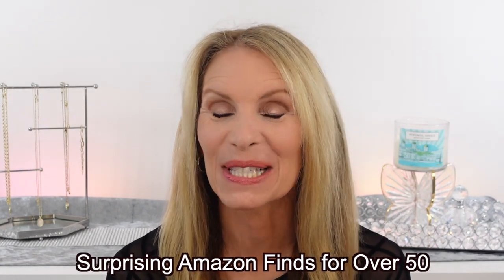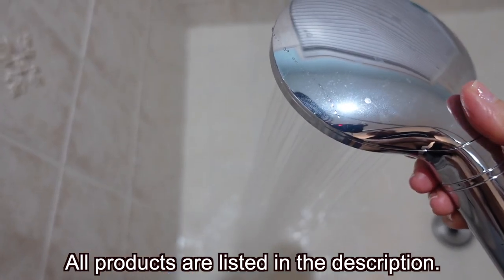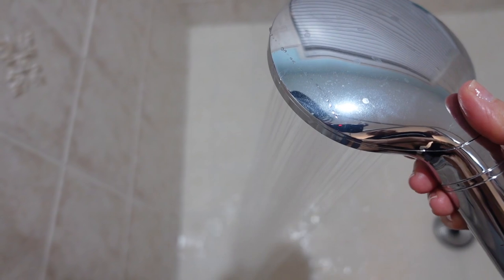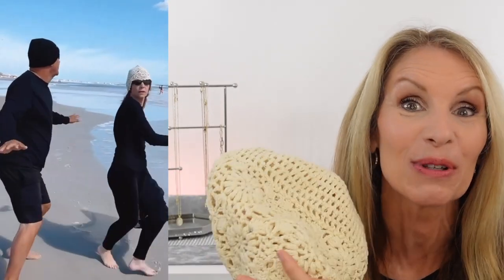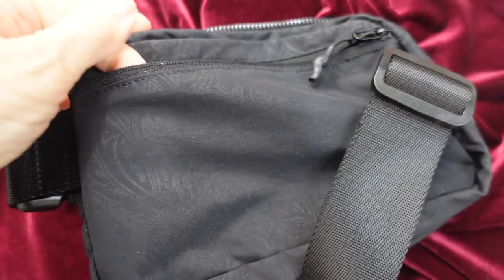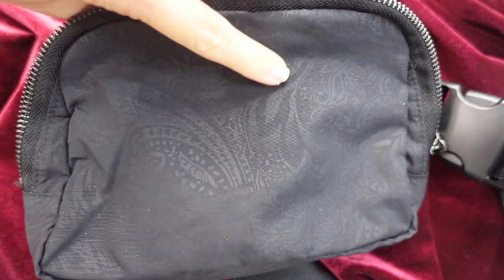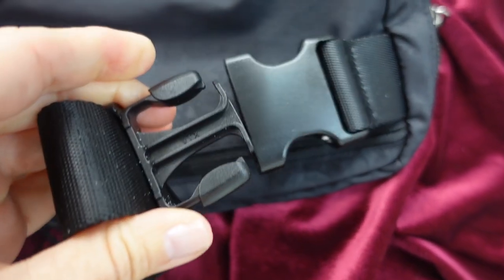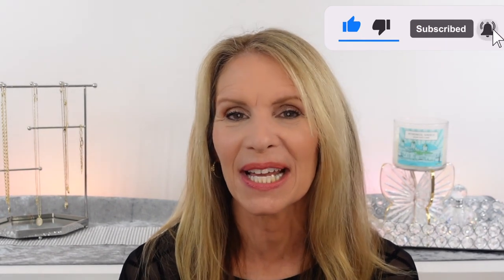Affordable Amazon Finds for Over 50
⬇️ Click SHOW MORE ⬇️  to see everything in the video.

Extra Filters for Shower Head, $18.99

Cotton Crochet Slouchy Beanie Hat, $19.99

Moroccan Oil Hand Wash, Bergamote Fraiche, $20.00 (Comes in 6 scents)
Moroccan Oil Hand Cream, Fragrance Originale, $12.00 (Comes in 6 scents)

No. 7 Hydraluminous Concealer, Shade 2 Light, $10.99

Catrice Summer Obsession Palette, $12.00

Long Sleeve Sheer Mesh Top, $17.99

Siffler Shopping Cart, $54.99

Paisley Fanny Pack, $16.98